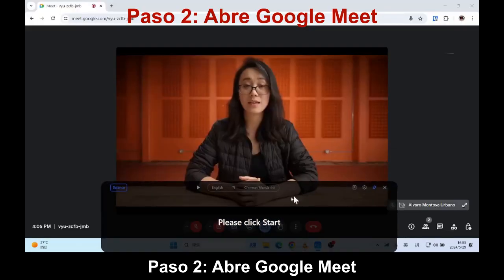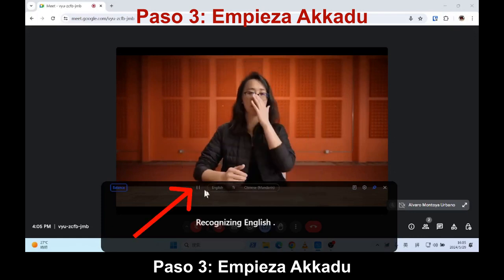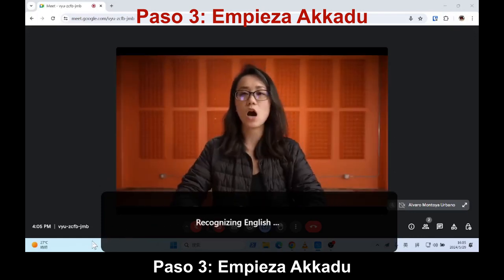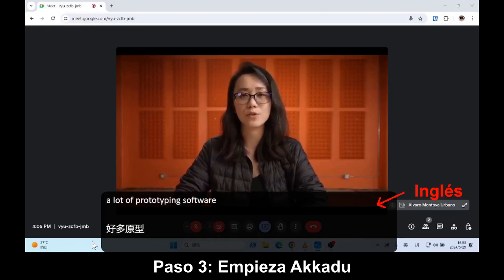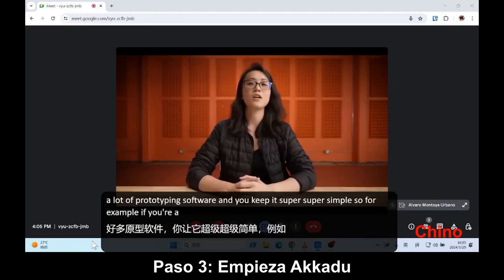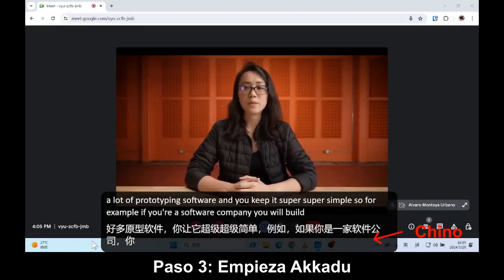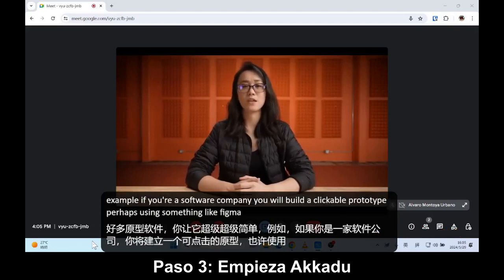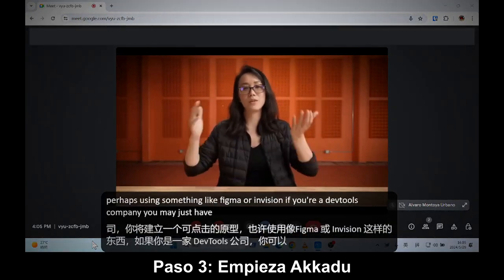Entiende 100% tus reuniones de Google Meet! +90 idiomas 🌍 Subtítulos Instantáneos IA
Traduce tus videollamadas de Google Meet con Subtítulos Instantáneos impulsados por IA en más de 90 idiomas, en solo 3 pasos:

⏱️ Marcas de Tiempo:
0:00 Introducción
0:16 Paso 1: Abre y configura Akkadu
1:14 Paso 2: Abre Google Meet
1:20 Paso 3: Empieza Akkadu

💡 De hecho, Akkadu puede traducir TODO lo que ves en tu ordenador:

💠 vídeos
💠 películas
💠 seminarios web
💠 conferencias en línea 👉 ¡Compatible con Zoom, Teams y cualquier otra plataforma!